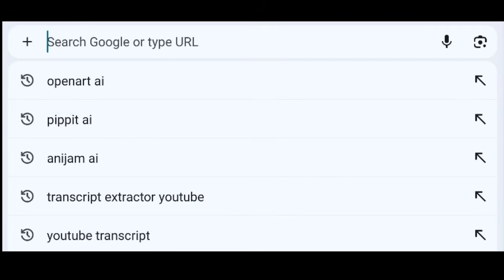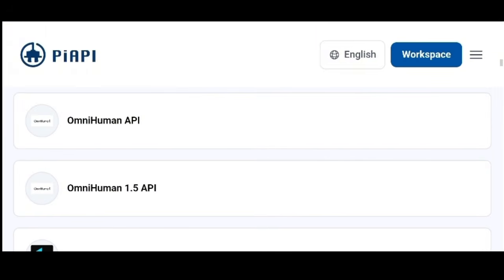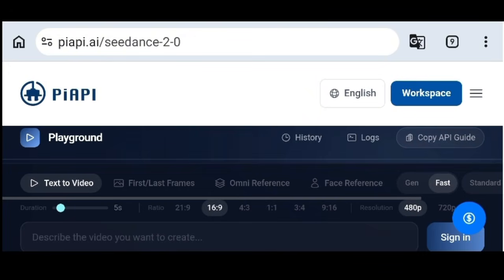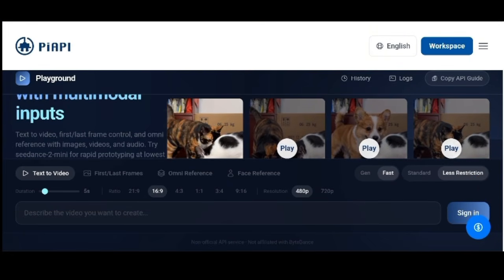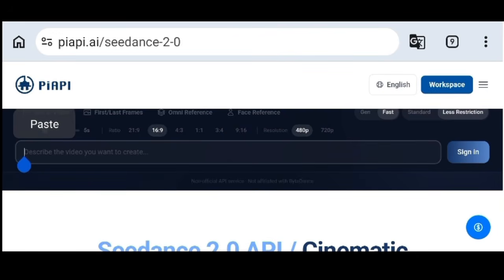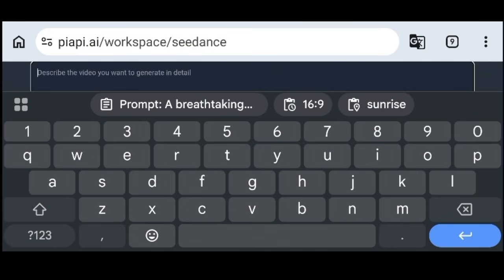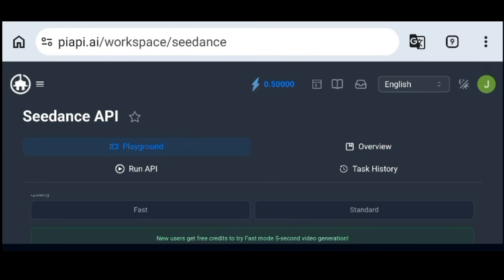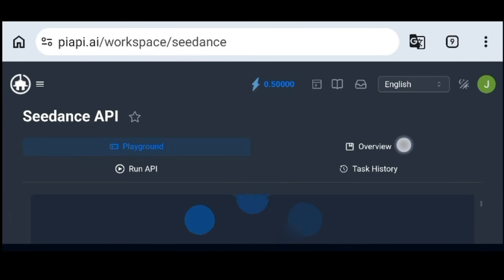How to Use Seedance 2.0 & Kling AI FREE | Create AI Videos (New AI Tool)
Want to use Seedance 2.0 and Kling AI without paying? In this tutorial, I show you a new AI tool that gives you access to Seedance 2.0 and Kling AI so you can create stunning AI videos for free. Whether you’re creating YouTube videos, faceless content, cinematic AI videos, or social media content, this tool can help you get started quickly.

If You Want more AI tips, free tools & instant updates?